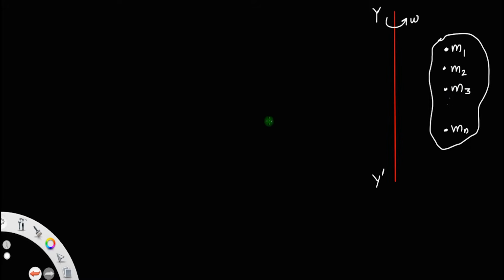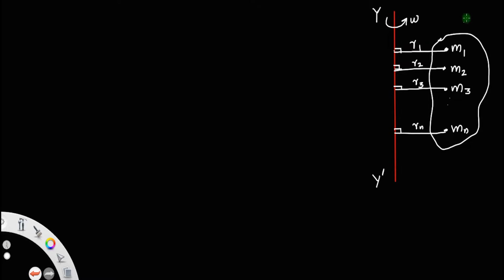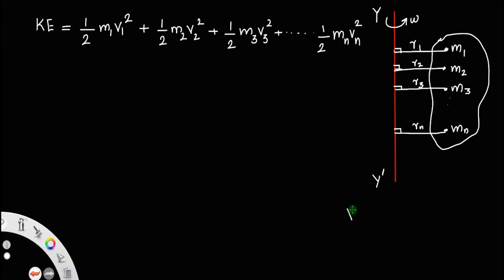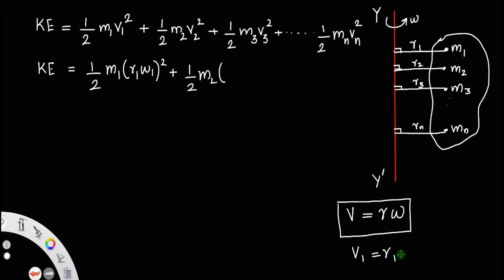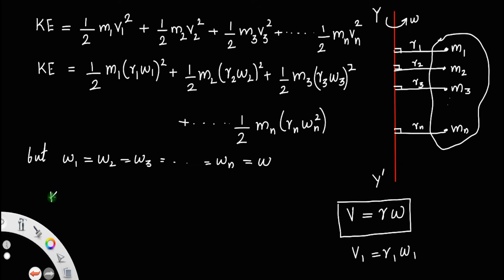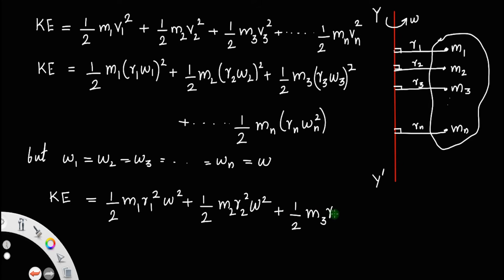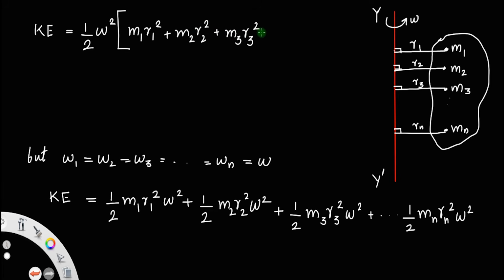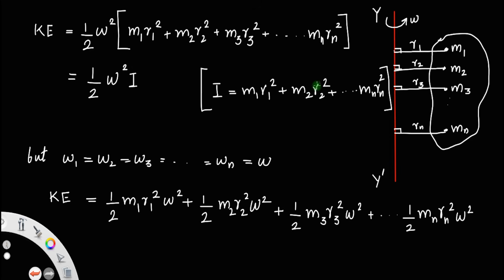Derivation of the Rotational kinetic energy of a rigid body • HERO OF THE DERIVATIONS.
Derivation of the Rotational kinetic energy of a rigid body.